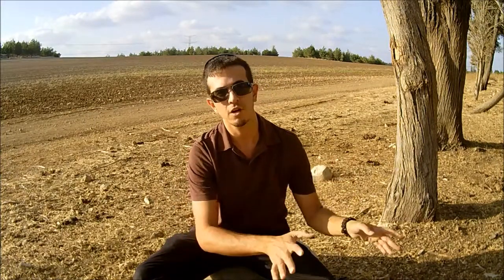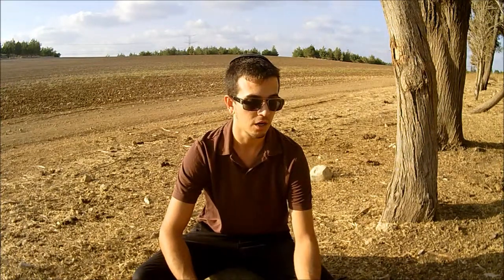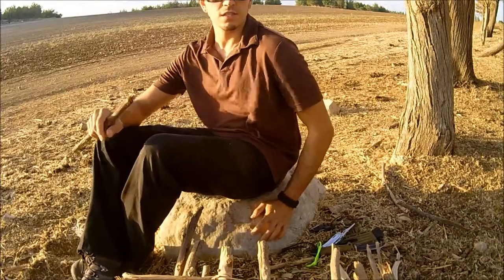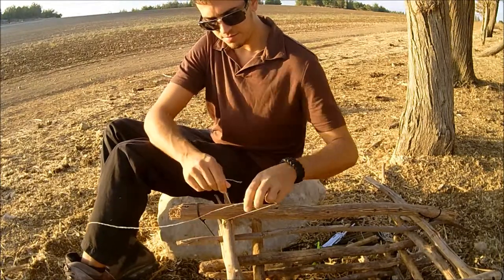Mohave bird trap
Cool trap that's easy to put together and does not kill or harm the animal trapped so unlike most traps that kill indiscriminately, with this one if you don't want what it catches you can just let it go!